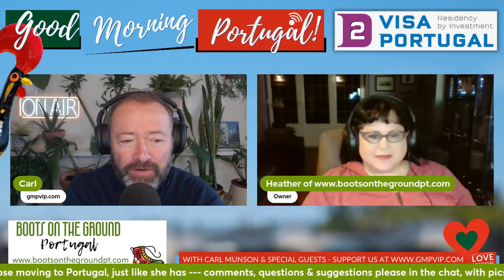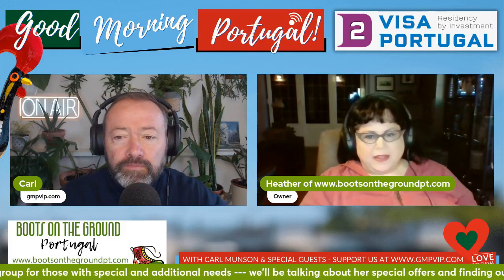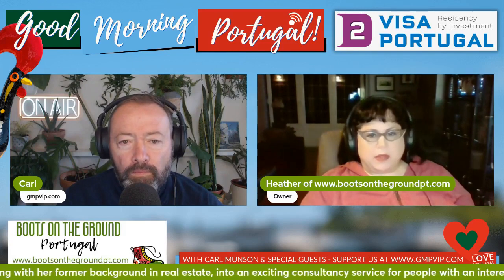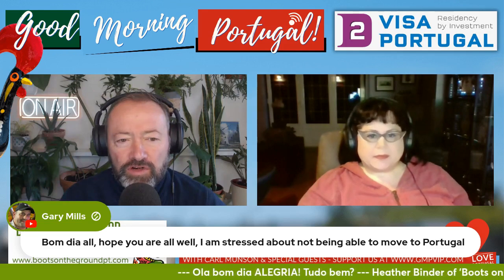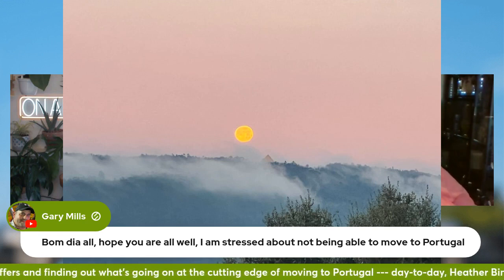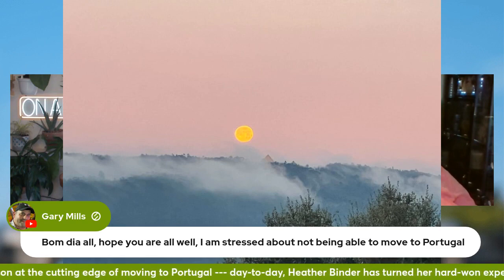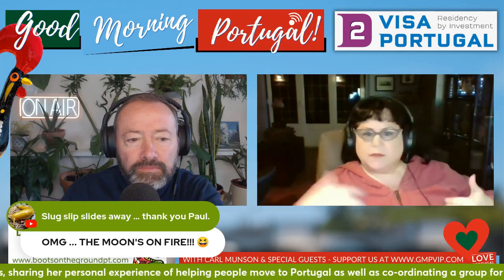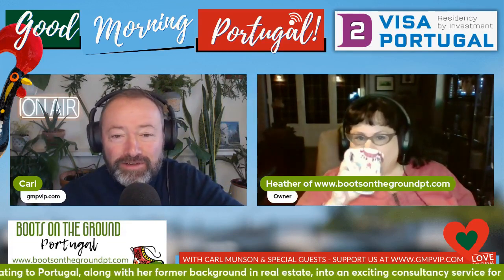Moving to Portugal: Muesli, Airfix or IKEA?! Boots on The Ground with Heather Binder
Find out more about us, Portugal and moving to Portugal